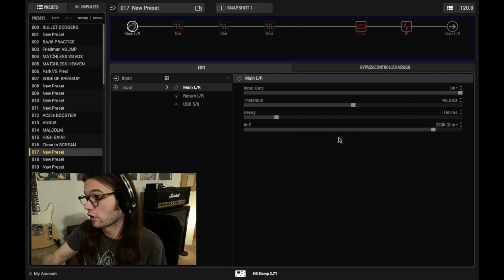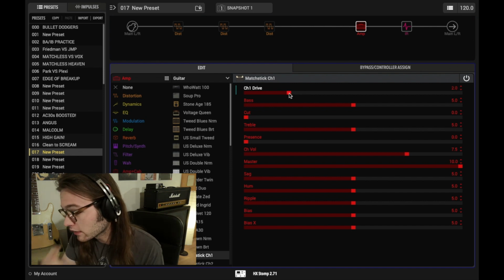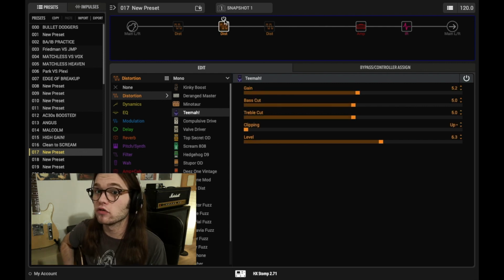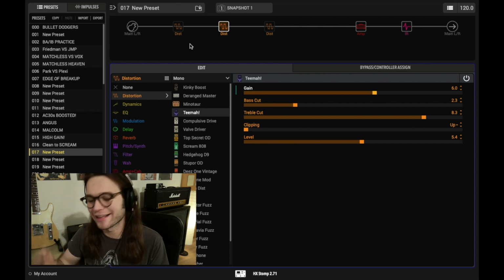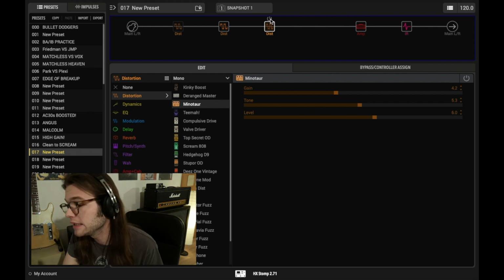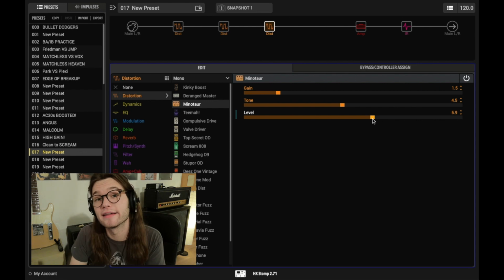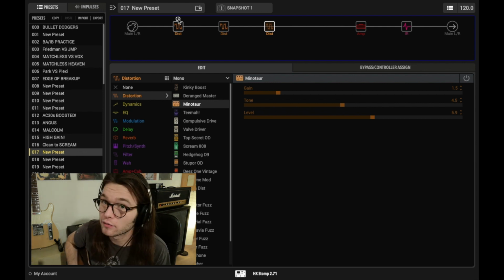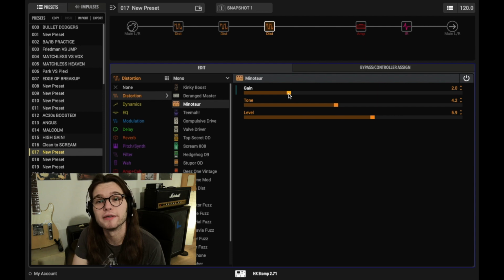TIPS ON STACKING OVERDRIVE PEDALS WITH HX STOMP!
In this video I explain how to stack overdrive pedals! I also explain how to dial in a great clean tone. I hope this video helps you out with your gain stacking adventures and that you'll achieve great tones and gain the knowledge to stack some beautiful gainy goodness!